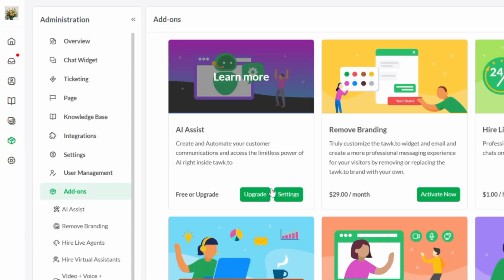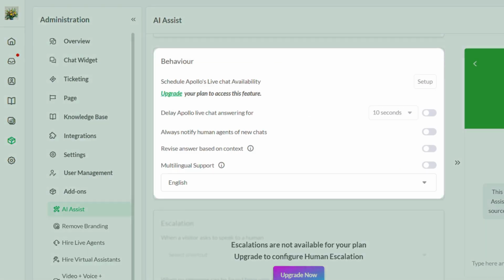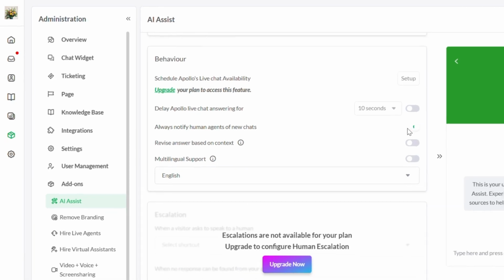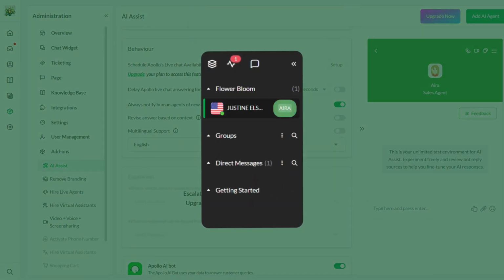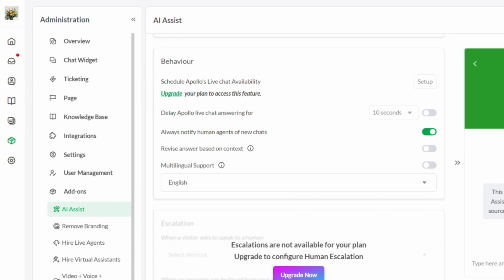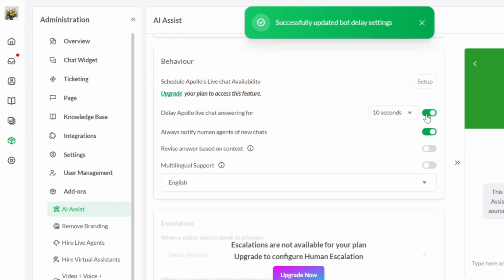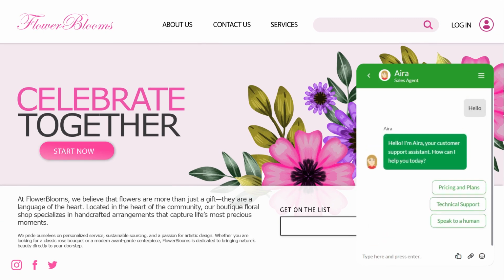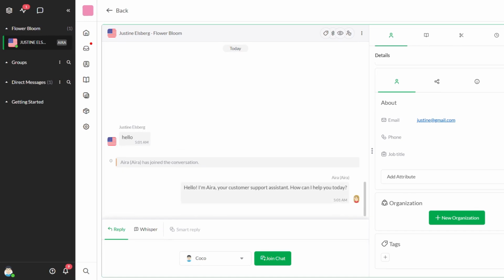Always notify human agents of new chats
Learn how to notify your team the moment AI Assist starts a conversation in tawk.to. This video shows how to enable real-time alerts for human agents, how notifications follow individual sound settings, and how to combine this with response delays so your team can step in before the AI when needed.